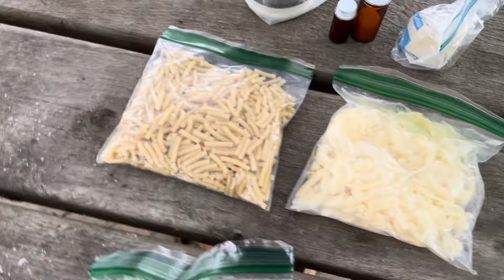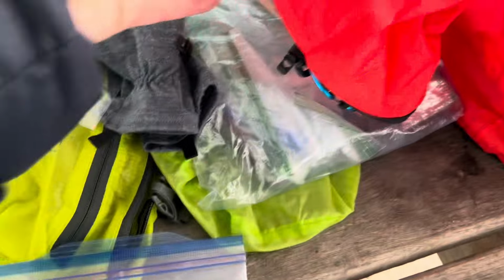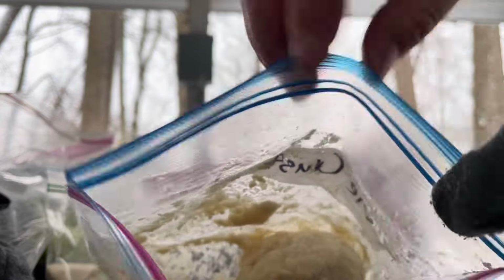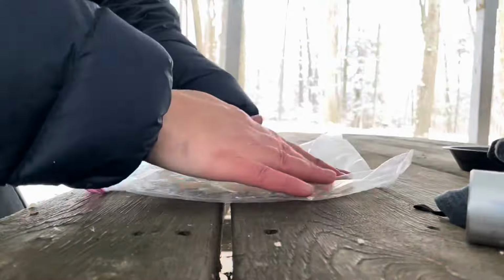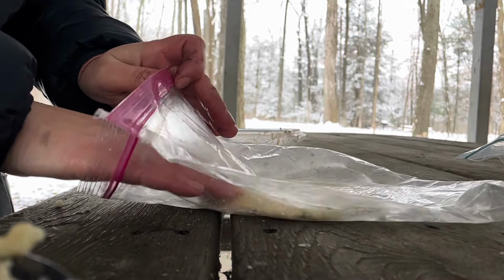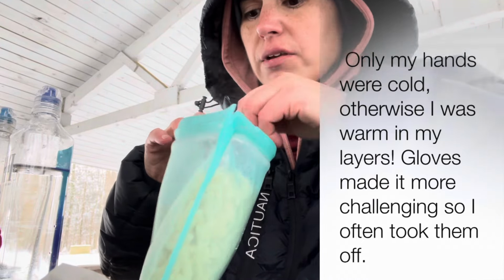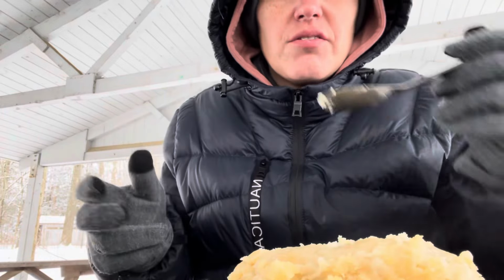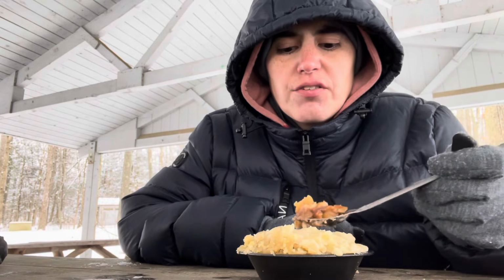Part 2 Stat on the AT Cooking from scratch on a snowfall hike!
A hike during a snowfall to cook from scratch at Little Buffalo State Park. Due to active snowing and road conditions, it wasn't the best to try to get into a new place on the Appalachian Trail which is my first choice. I decided to go to a state park that would probably be plowed out.